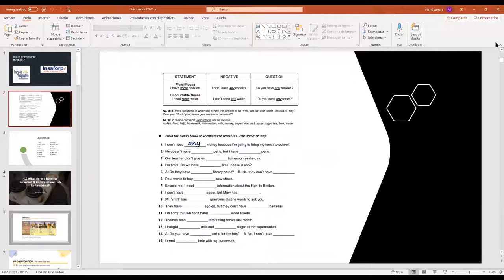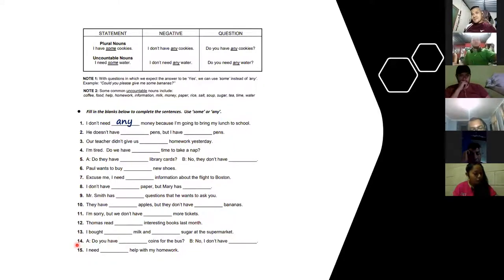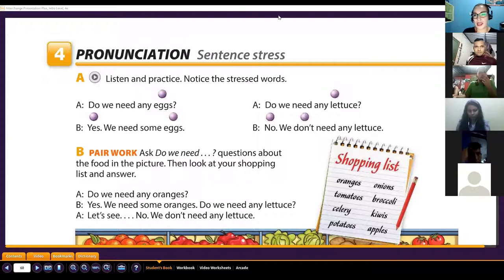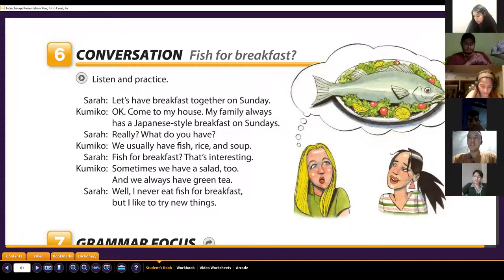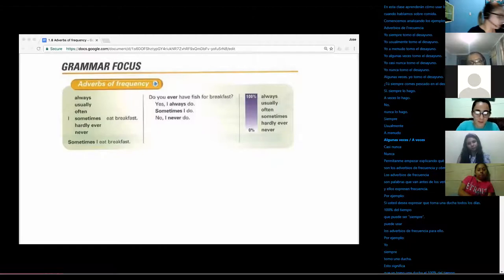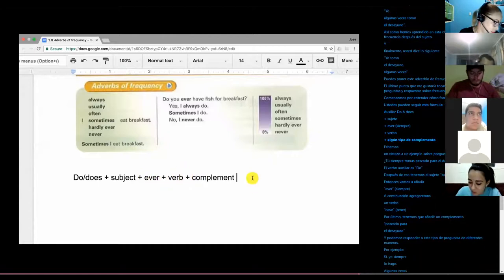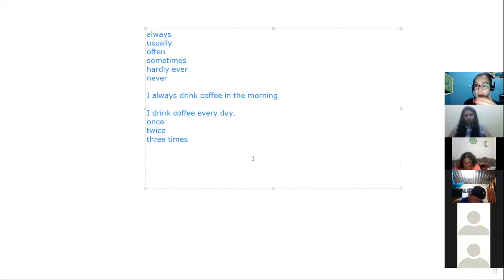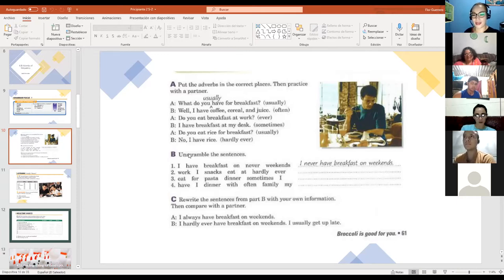Ingles Corporativo- Class #13 Frequency adverbs